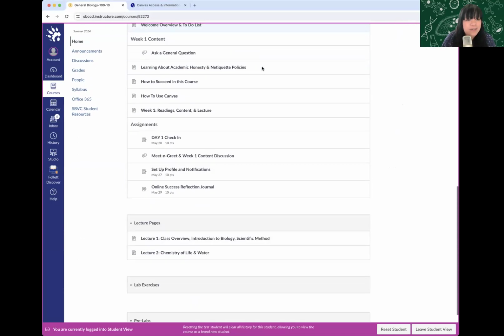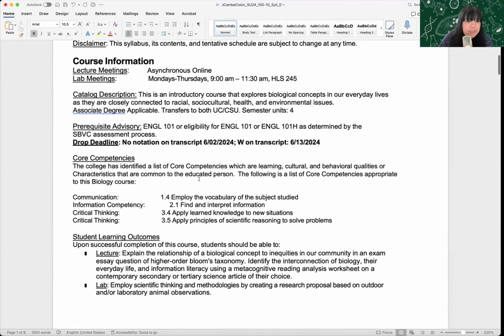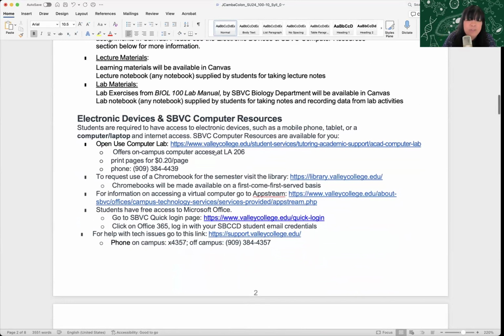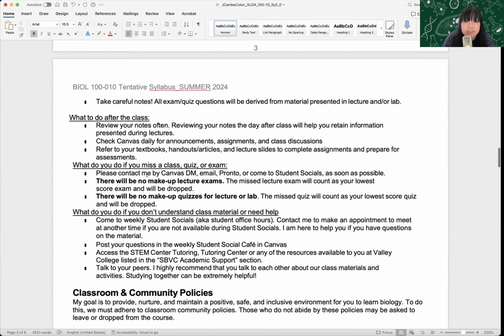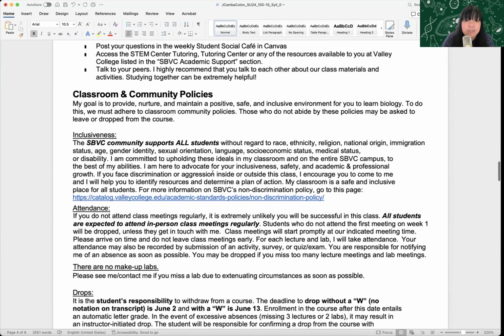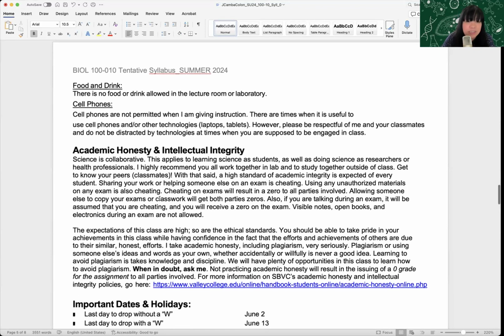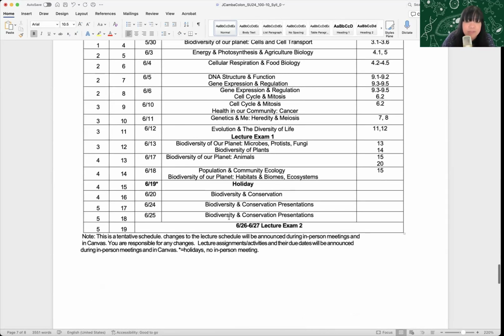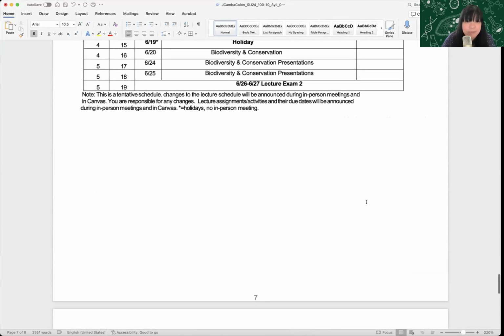Syllabus_Summer 2024